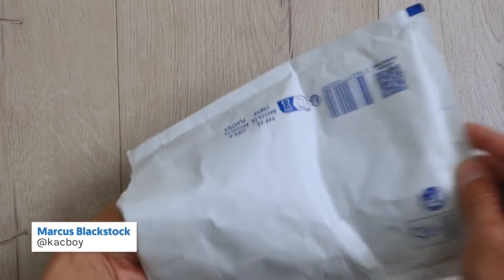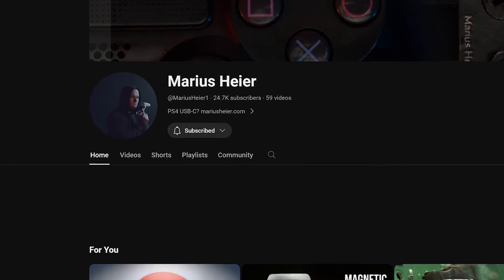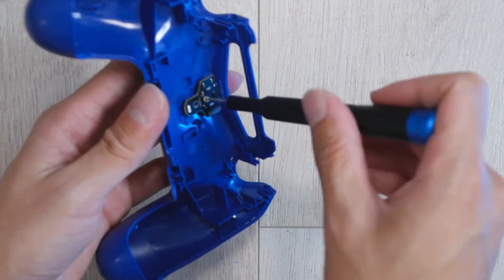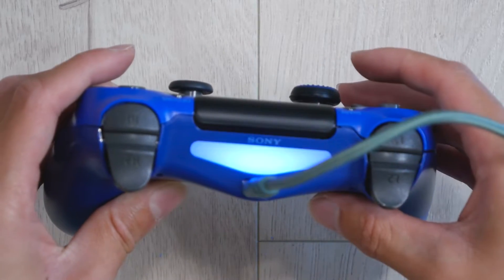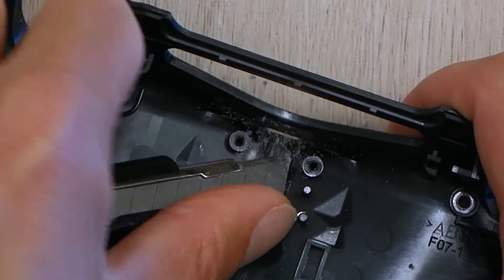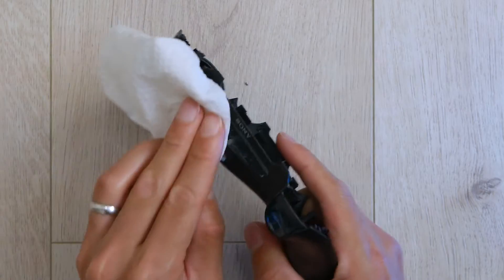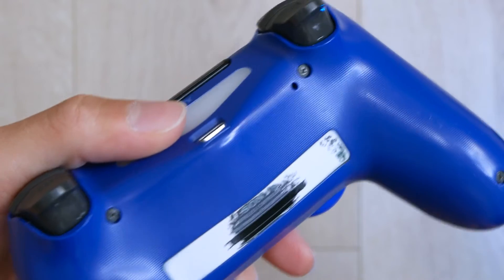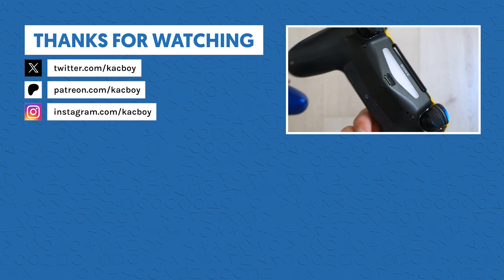DIY: Upgrading to USB C on DualShock 4 Controller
Here's my experience upgrading my four DualShock 4 Controllers to USB-C.

Engraving Pen
DualShock 4
DualShock 4 Housing Mod